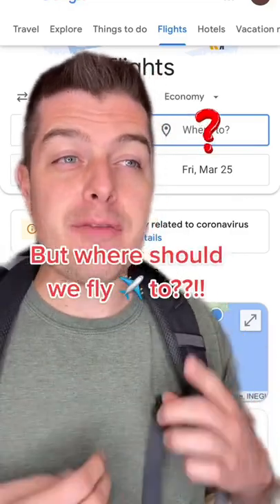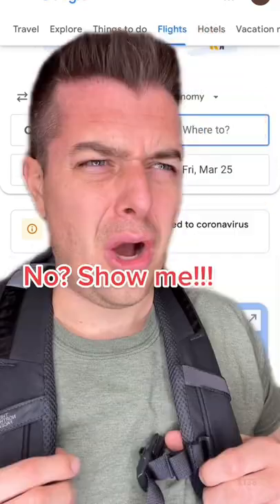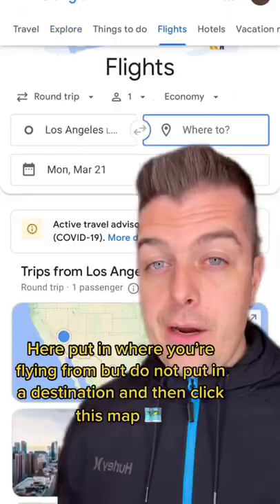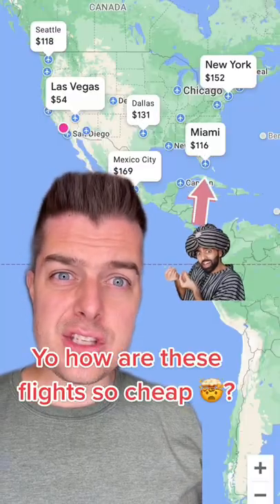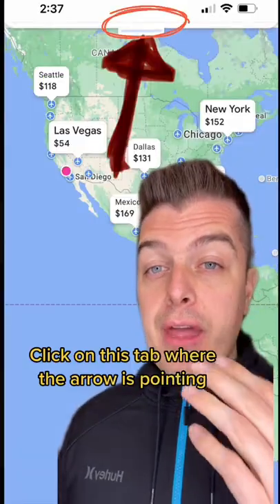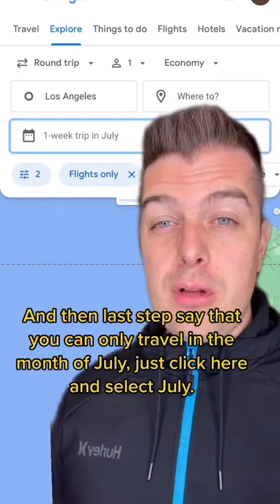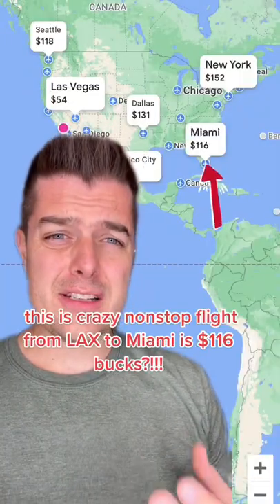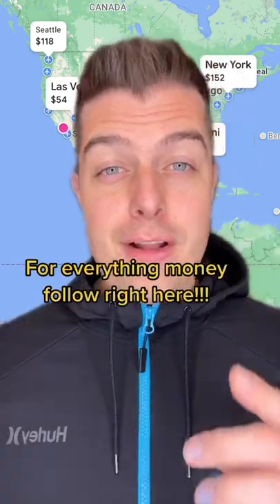Sam’s cheap flight hack?! (Tutorial)